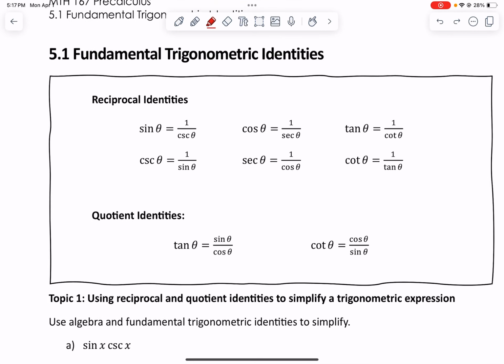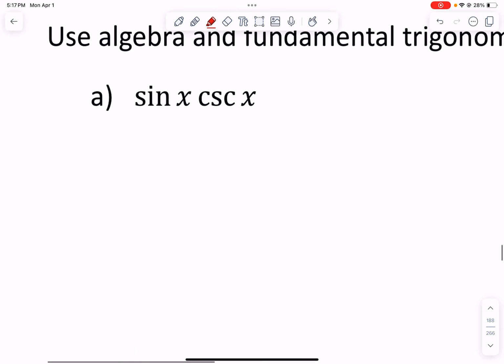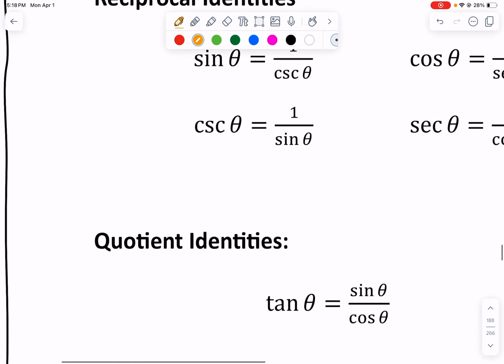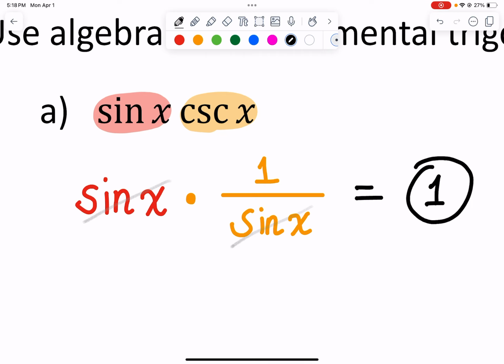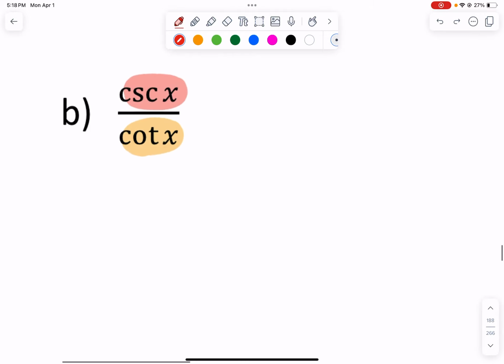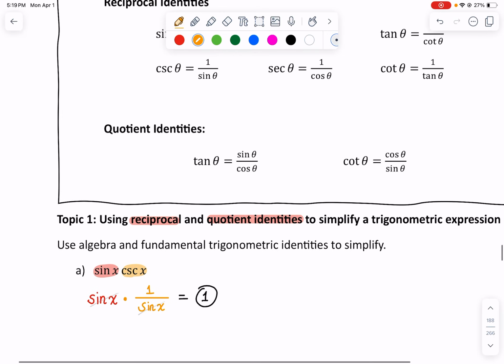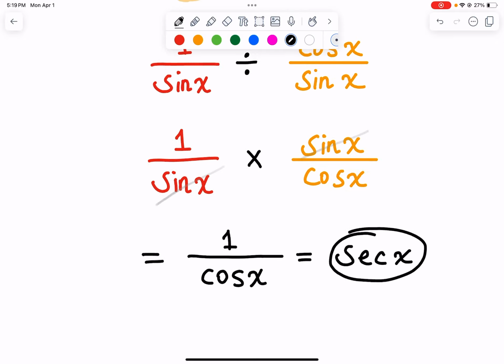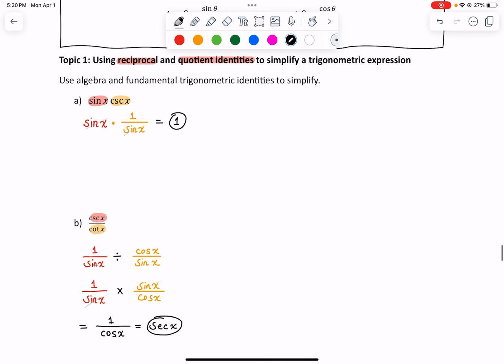MTH 167 Section 5.1 Topic 1: Using reciprocal and quoient identities to simplify a trig expression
ALEKS Topic 1: Using reciprocal and quoient identities to simplify a trigonometric expression